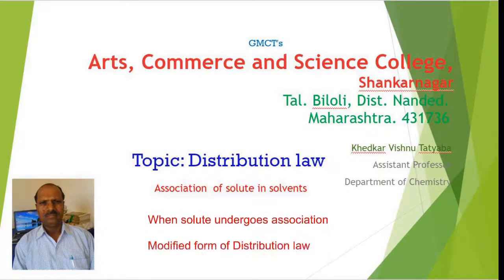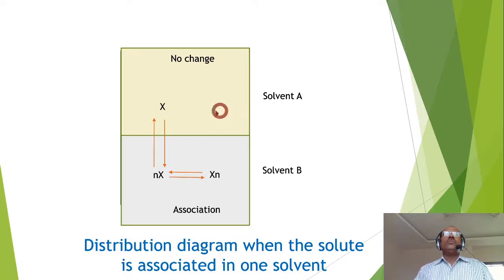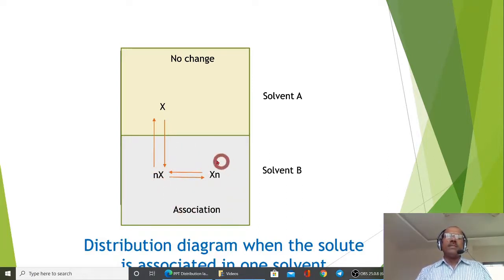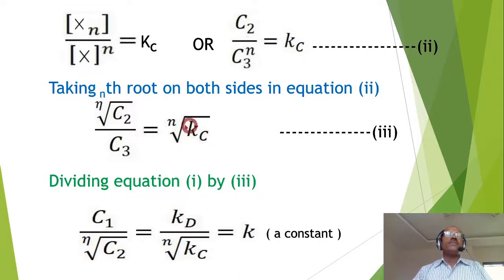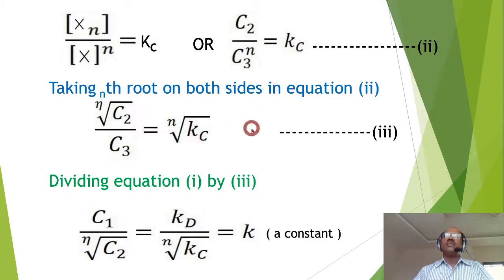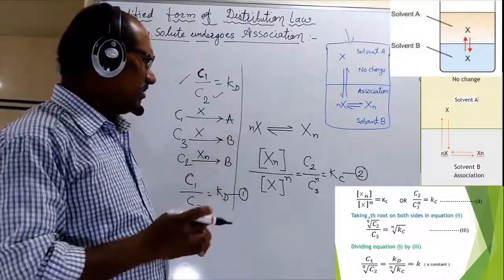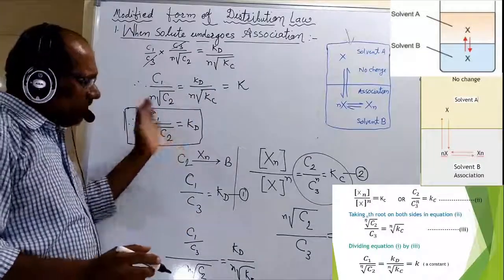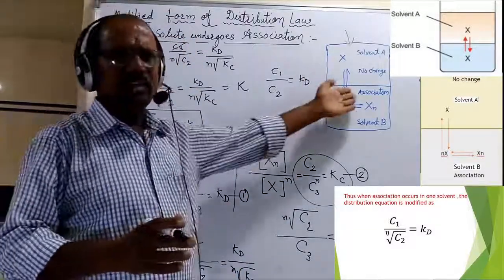Distribution law Part II When solute undergoes association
Modified form of distribution law
When solute undergoes association